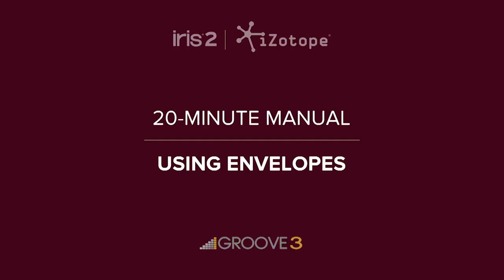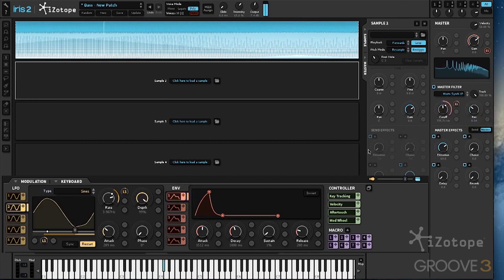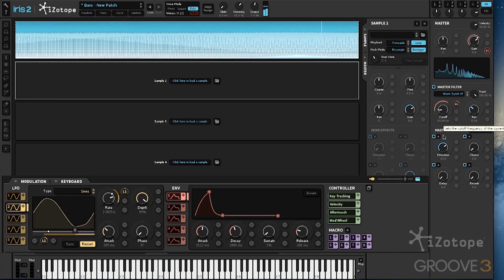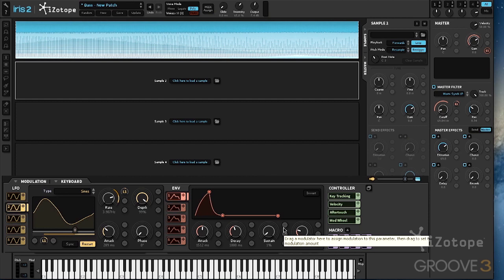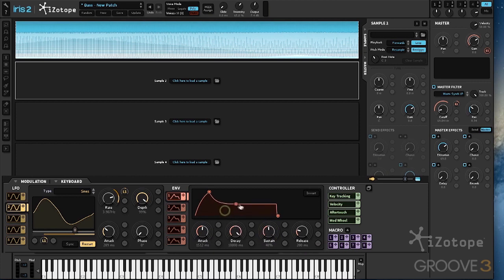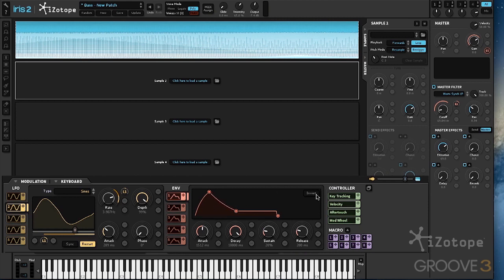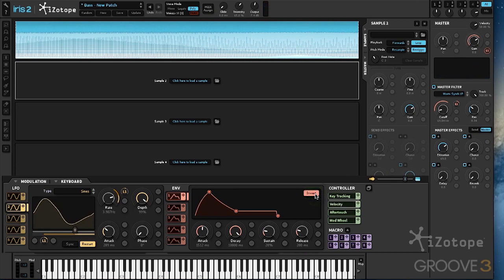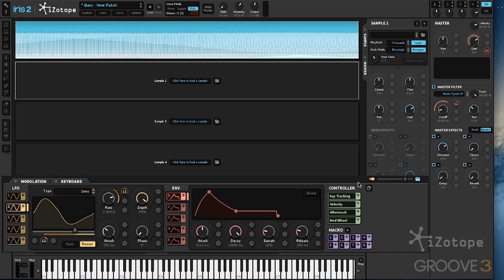iZotope Iris 2: Using Envelopes | 20-Minute Manual Video #13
This is the thirteenth video in the 20-Minute Manual tutorial series for Iris 2.

Important notice: This product is no longer available for purchase from iZotope. We are continually developing new products, services, and solutions to enable and innovate on journeys in audio production. We occasionally need to retire older products in order to focus our resources and development efforts on building new, innovative products and features. Support for this product will remain in effect for 12 months from your date of purchase up through October 27, 2023.

Iris 2 has five independent ADSR envelopes, each with adjustable curves and modulatable control over Attack, Decay, Sustain, and Release. To get started right away, Envelope 5 is the default amplitude envelope, connected to master gain whenever you start a new patch.

Learn Iris 2 in 20 minutes with these tutorials. The 20-Minute Manual was developed exclusively by Groove3 for iZotope.

Discover and create musical sounds that have never been heard before with iZotope Iris 2. An inspiring sample-based synthesizer, Iris 2 is immediately playable—combining the power of a sampler, the flexibility of a modular synth, and the fun of spectral filtering.